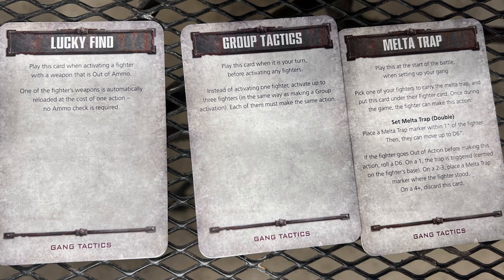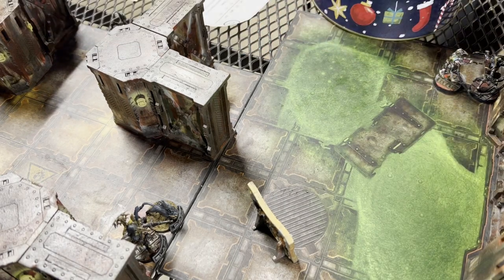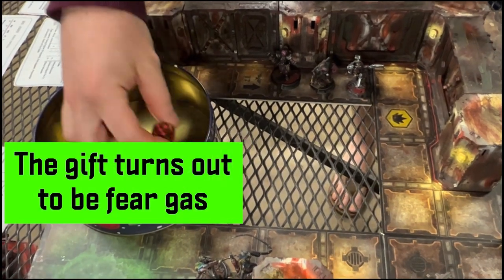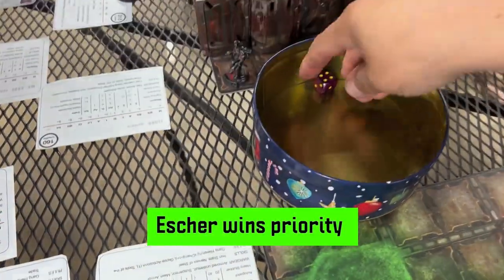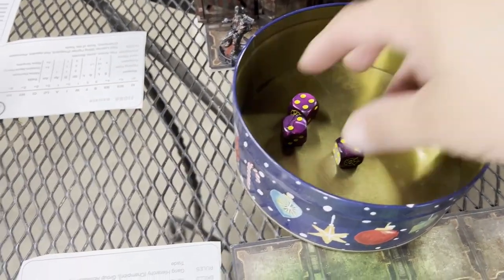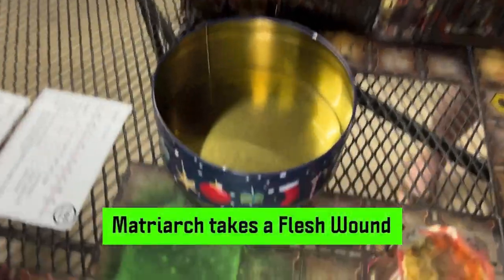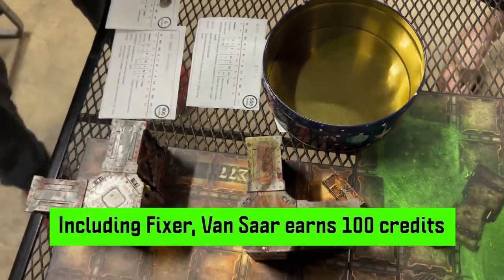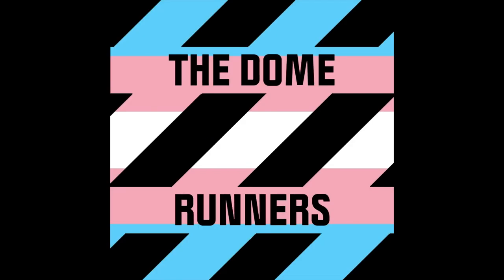Necromunda Ash Wastes Battle Report IX: Escher Vs Van Saar Vs. Orlock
This Battle Report sees all 3 of our recurring gangs delving into a tunnel system to retrieve long lost loot. A mad dash for cash, played on my Zone Mortalis board with walls from Death Ray Designs.

Support Trans Kids in Texas by spending $5 on a massive pack of TTRPG rules and tiles

Sumpin Donuts Insulated Mugs
Etched Pint Glasses: Link Coming Soon
Etched Shot Glasses: Link Coming Soon